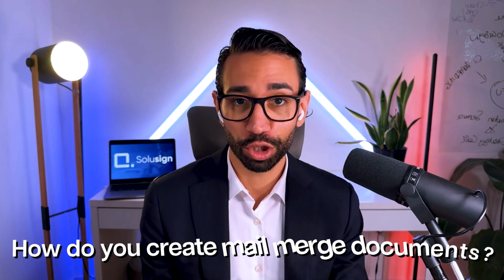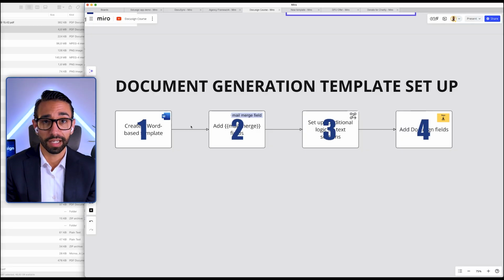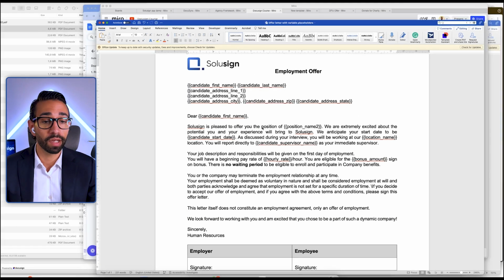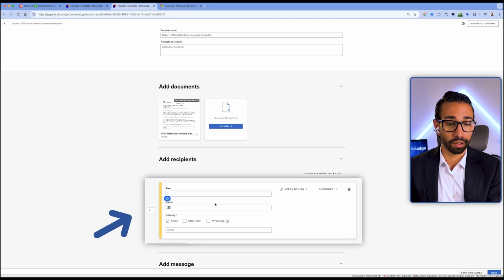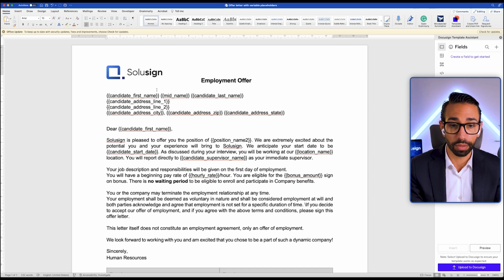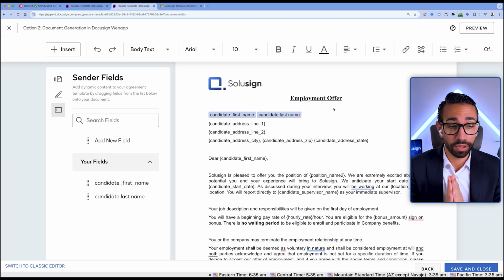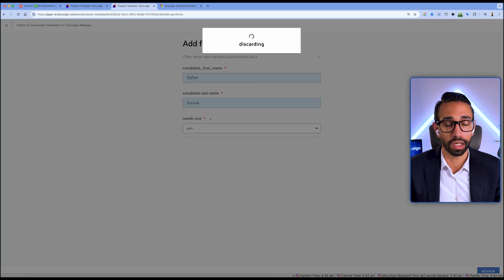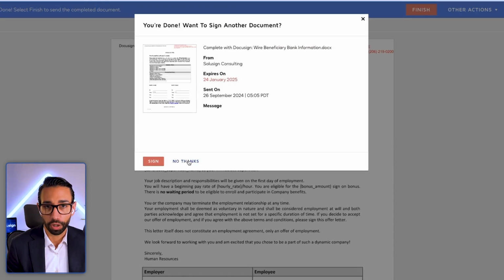How To Create Docusign Mail Merge Documents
In this video, I go over how to create mail merge documents directly within Docusign without using third-party tools. I explain how Docusign's document generation feature allows you to merge data seamlessly into templates while maintaining proper formatting and alignment. I also demonstrate two methods to set up these templates, covering both basic and more advanced options like conditional text and dynamic tables, which can adjust based on the data provided. Finally, I discuss the importance of integrating your templates with backend systems to automate the process further.